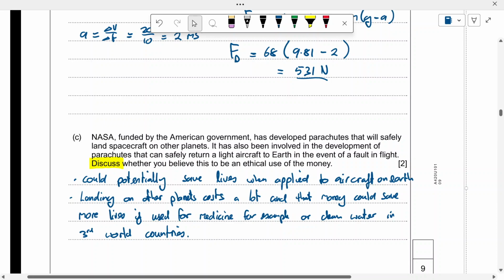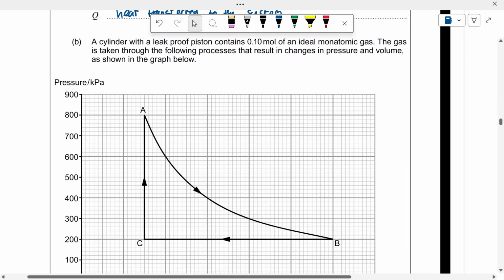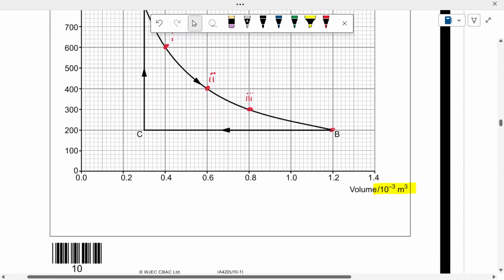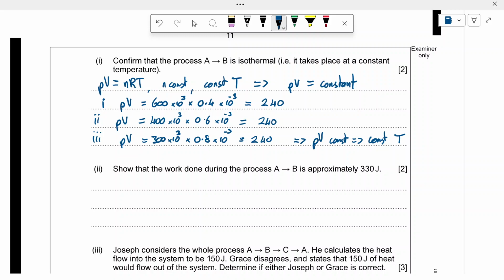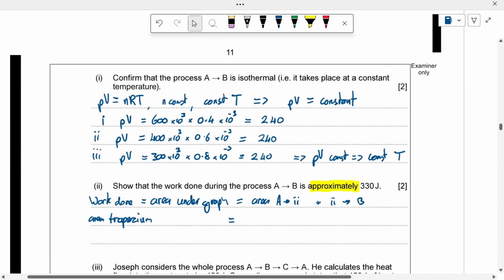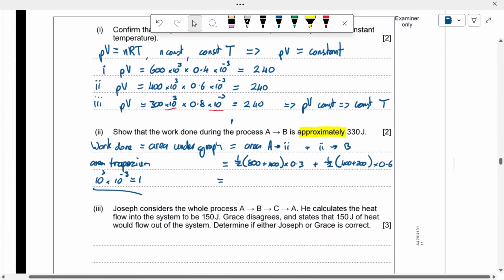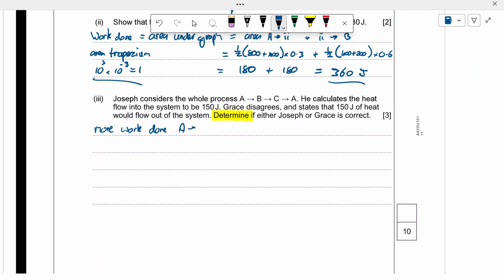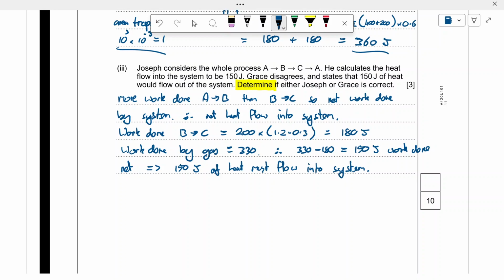Eduqas A2 Physics Component 1 June 23 Q4